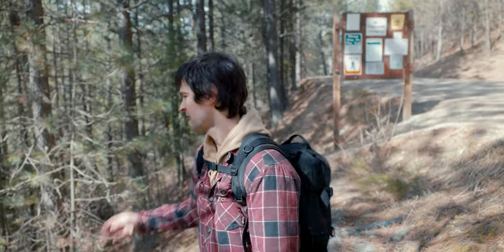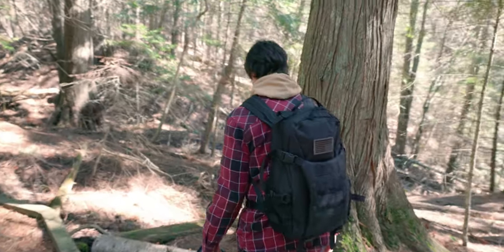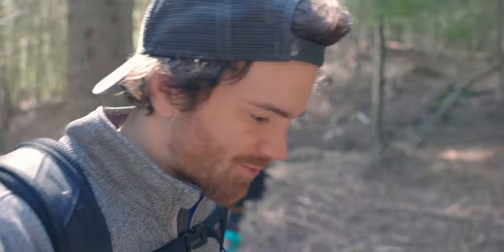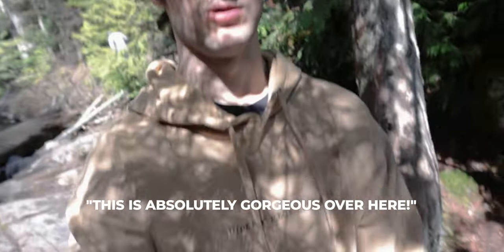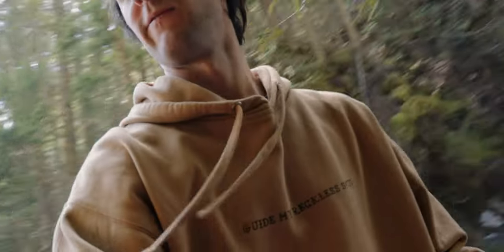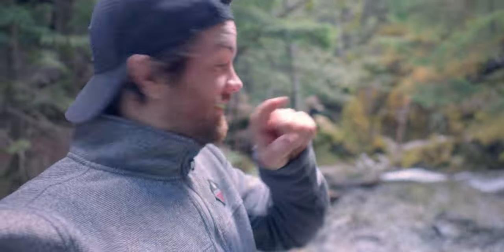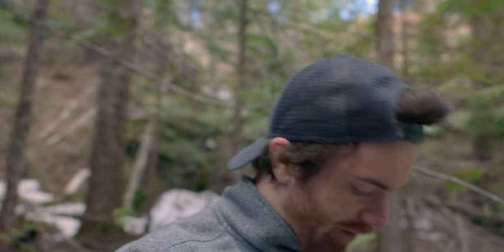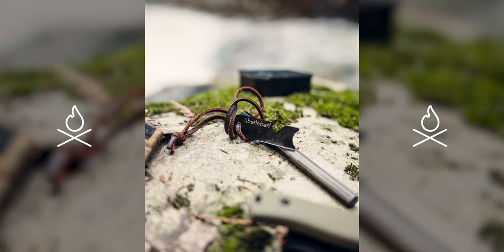How to Take Commercial Outdoor Product Photos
What’s so great about product photography is it can sometimes push you to dive deep into your creativity and forces you to use what’s in your immediate space. Whether that be a big studio, what just outside your house, or even your bedroom. However, today, we’re taking that one step further, and taking some photos of our products… in the great outdoors. So we figured, why don’t we show the start to finish process of what it’s like to take the photos of our very products that you see on our website or socials for campaigns or content.

We hope you enjoy this behind the scenes look at what it's like when we go out into the wilderness to take some photos of the very products we sell.